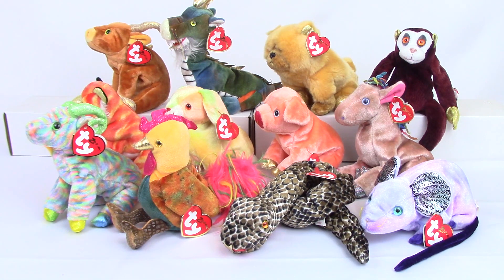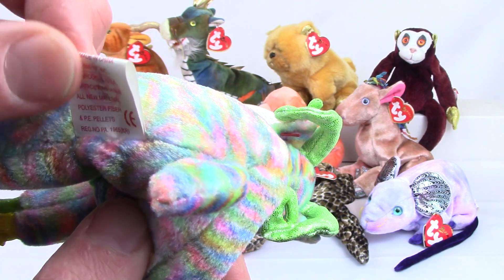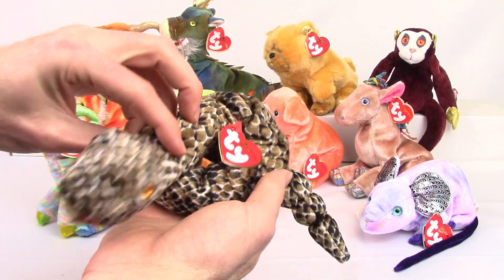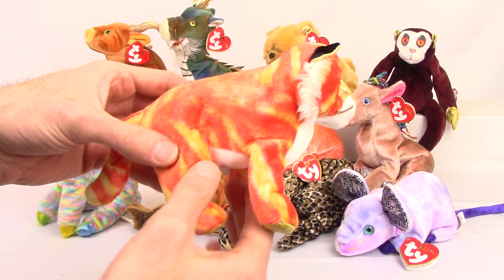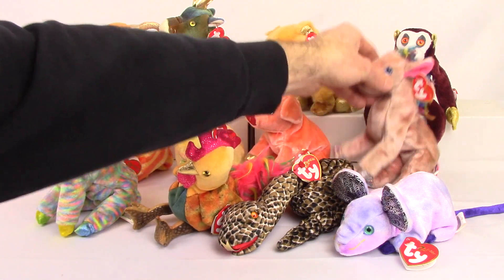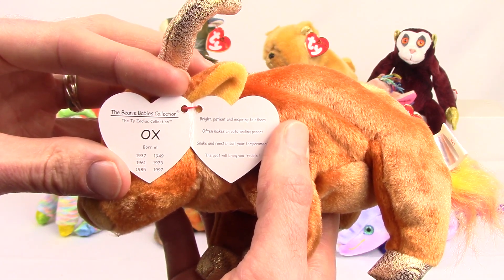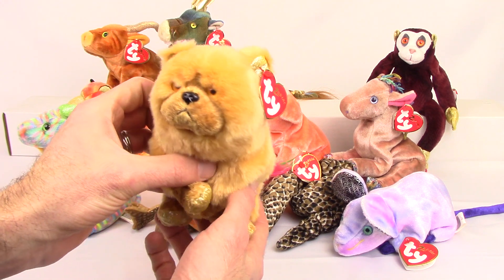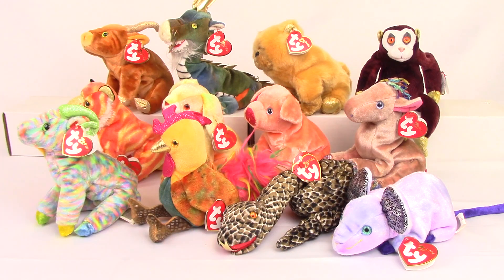CHINESE ZODIAC ANIMALS TY Beanie Babies (Set of 12 Collection) Value Info & Review - BBToyStore.com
Review for some older retired TY Beanie Babies. This is the complete set of Chinese Zodiac Beanies that TY has made. These are were released in August 2000 and retired in June of 2001. Most sell in the $5 to $8.00 range with the dragon selling for a little more. Sometimes in the $15 to $18.00 range. The tags have some info about the animal and also notes with animals are compatible or enemies. Please enjoy the video of these rare classics.

TY Beanie Babies in the video include:
The Goat
The Rooster
The Snake
The Rat
The Tiger
The Rabbit
The Pig
The Horse
The Ox
The Dragon
The Dog
The Monkey

Collect all of the TY Beanie Baby merchandise!